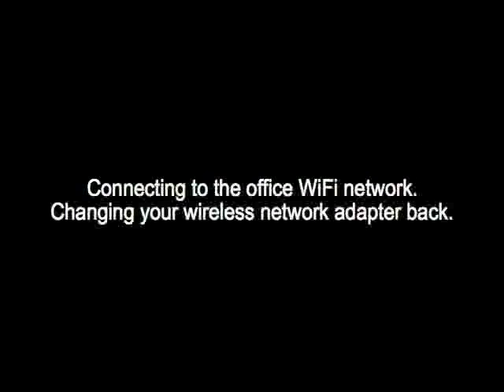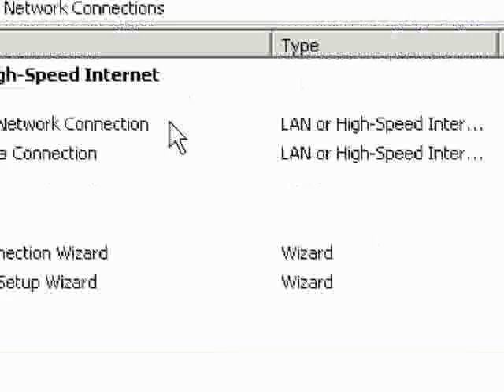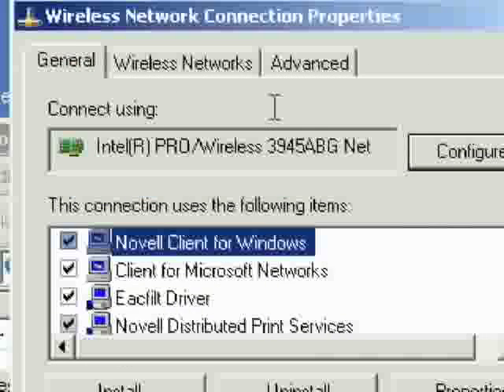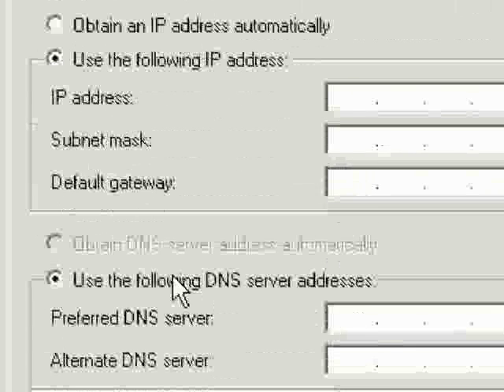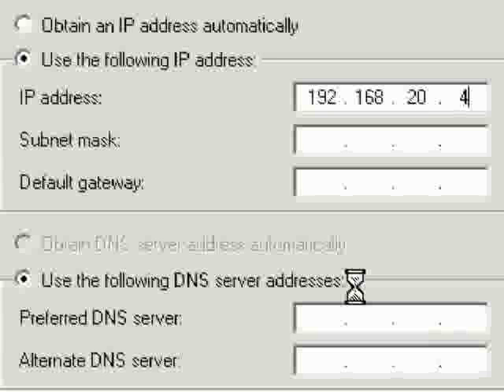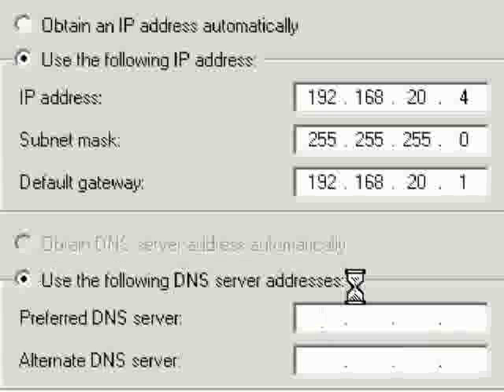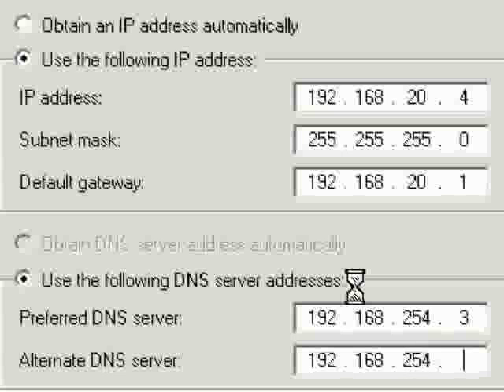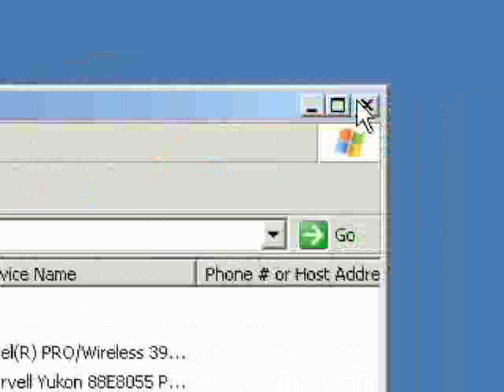Configure your Fujitsu to connect to office WiFi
Demonstration of method to configure the wireless networking adapter to accept connections to the office WiFi network.